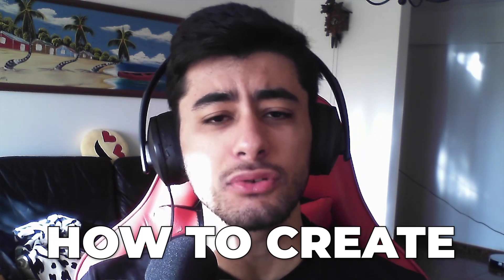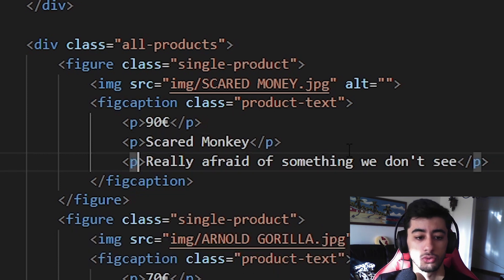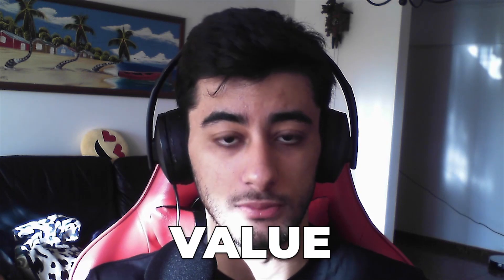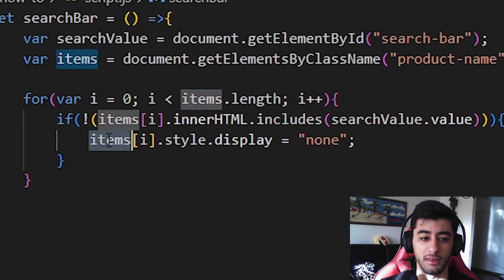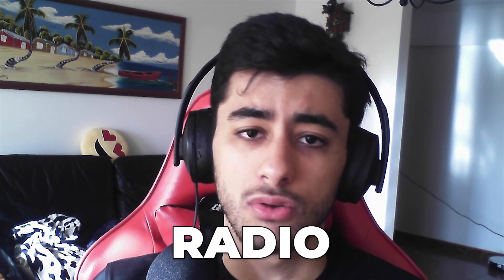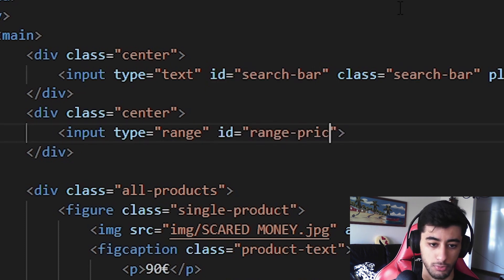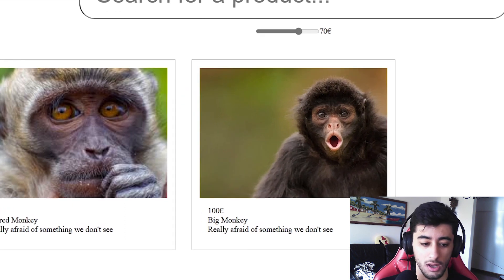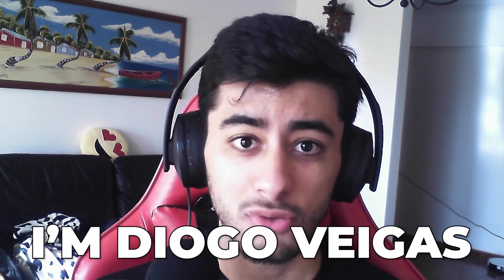Product Filtering Made Easy with JavaScript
In this video, we'll demonstrate creating a dynamic product filter using JavaScript with a focus on DOM manipulation. We'll structure webpage classes and IDs for dynamic product manipulation and implement a search bar for keyword-based product search. We'll also add a price filter for product range filtering.
By the end, you'll have the knowledge and skills to improve user experience on your website and enhance your filtering skills.